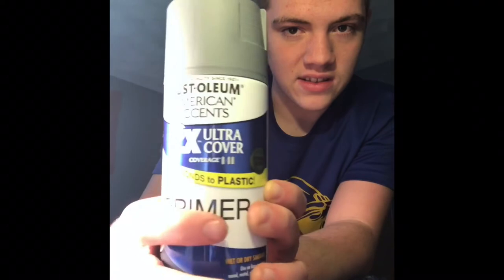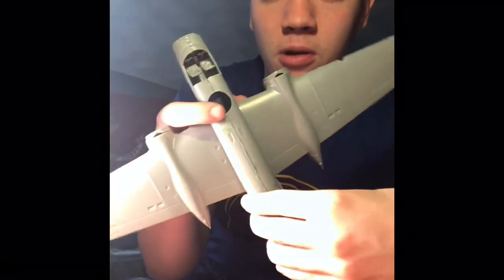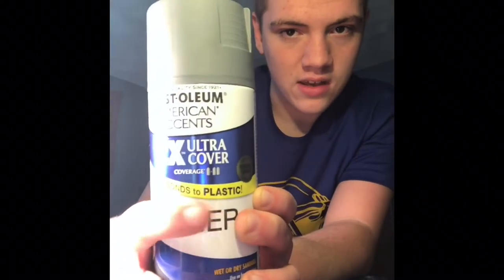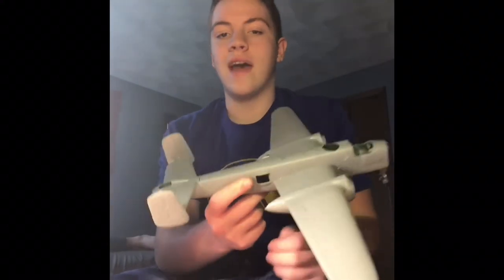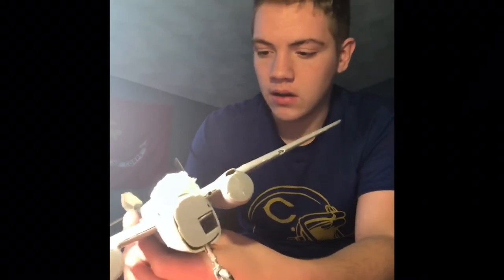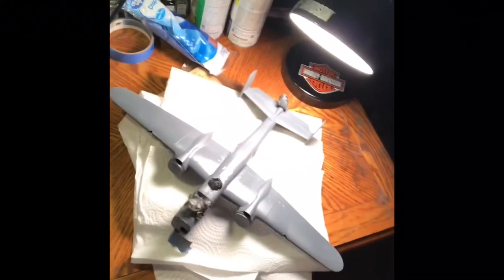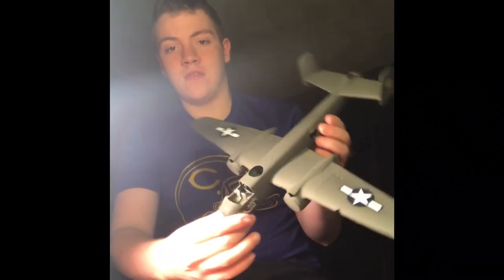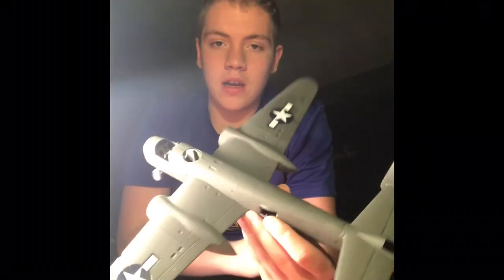Pt5 B25J time lapse build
Prepping and painting the B25J Mitchell